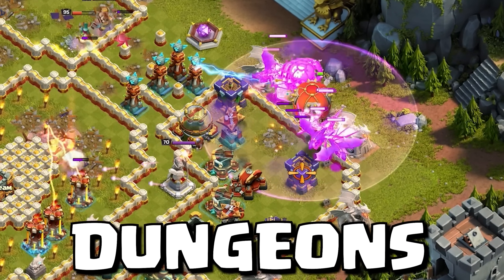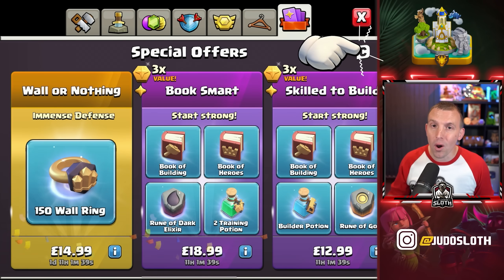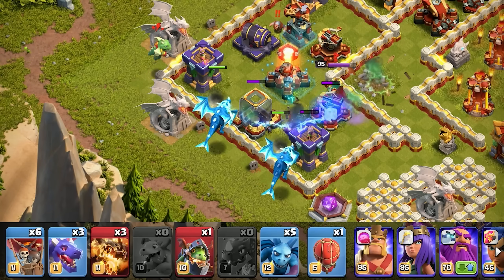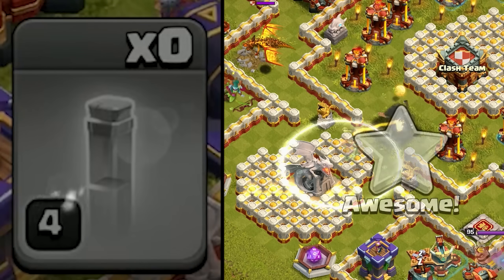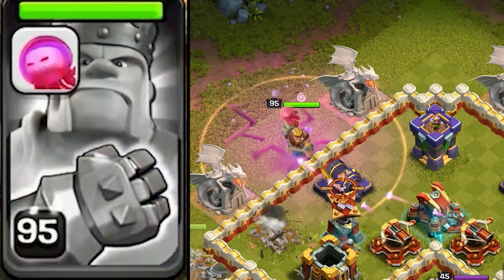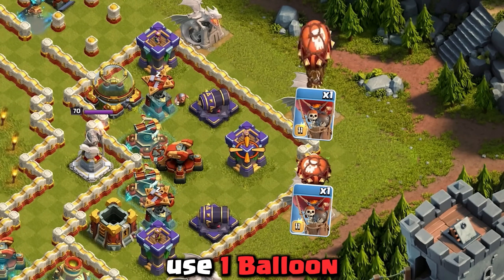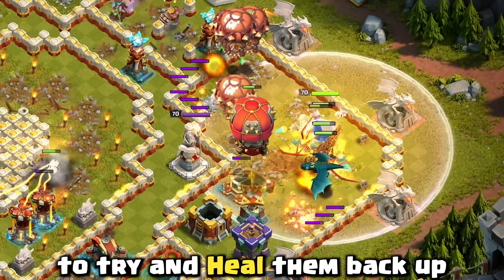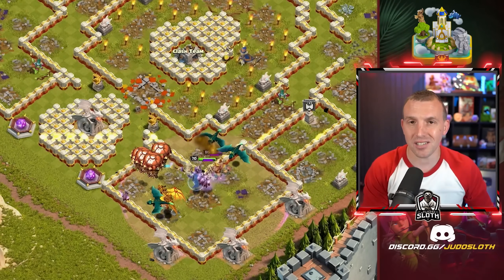Easily 3 Star Dungeons & [Clash of] Dragons Challenge (Clash of Clans)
How to 3 Star the Dungeons and Dragons Challenge in Clash of Clans. Judo Sloth provides a simple tutorial for the new event attack. This attack showcases the Legendary Scenery, Clash of Dragons. This is the first Legendary Scenery which comes with a custom Dragon transition when people find you in multiplayer. Best of luck with your 3 stars!

Thank you for using Code 'Judo' in Clash of Clans to support me.